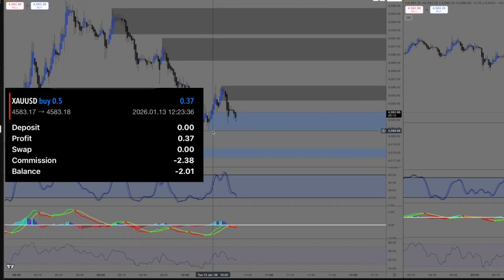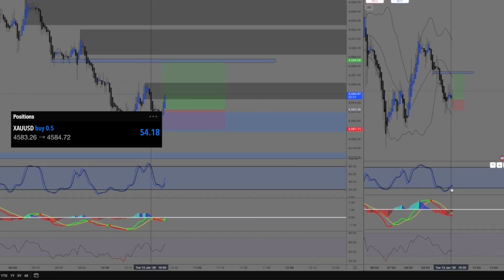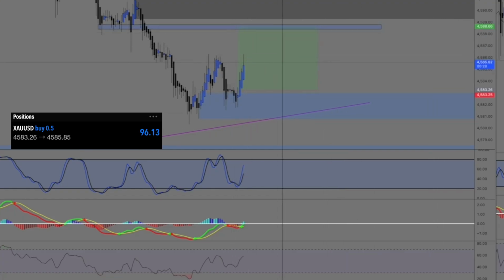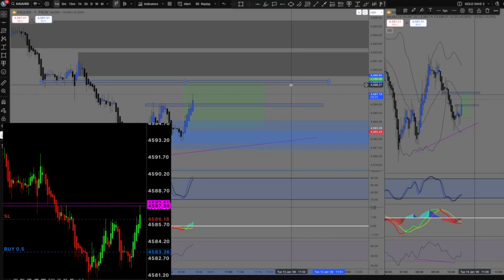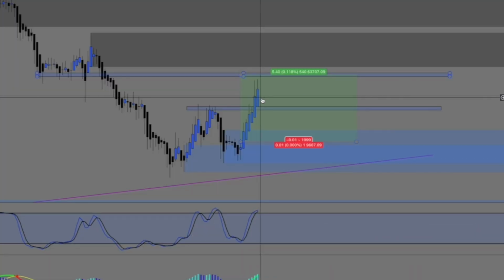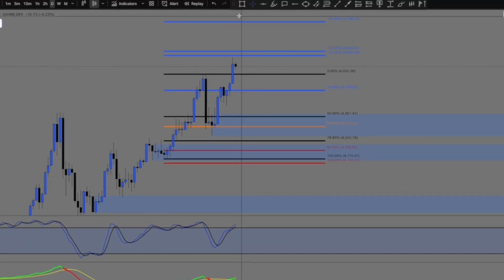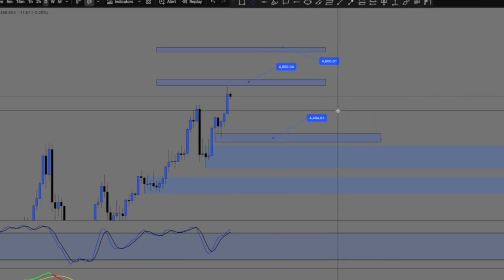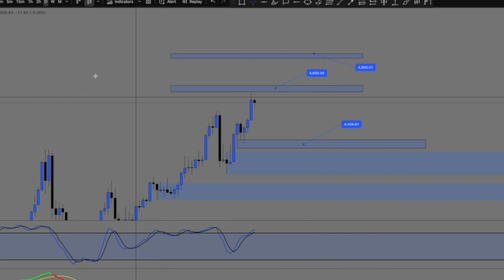Live Forex Trading +308 pips - Live Gold Trading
In this video I will be Live Forex Trading Specifically Live Gold Trading!